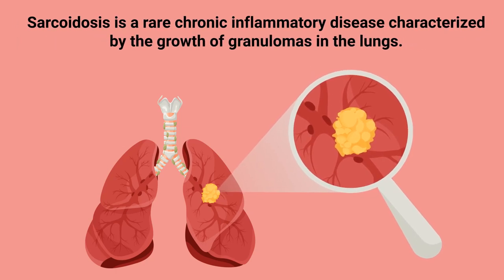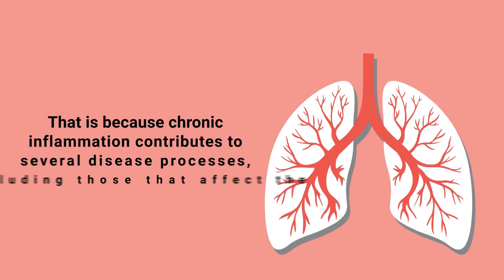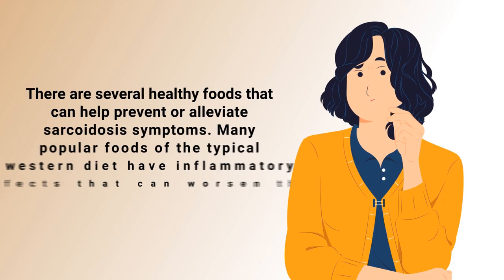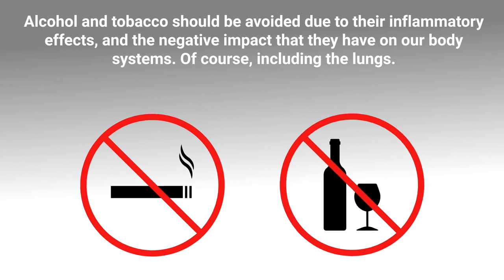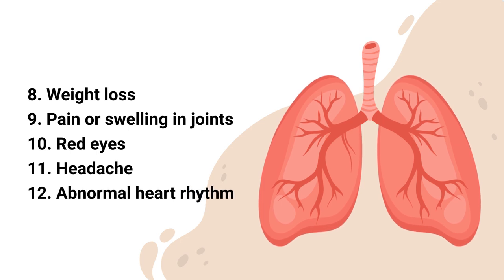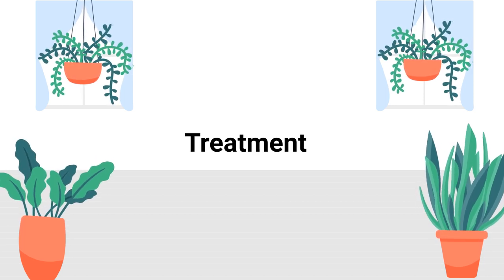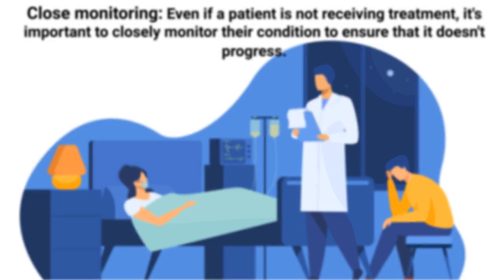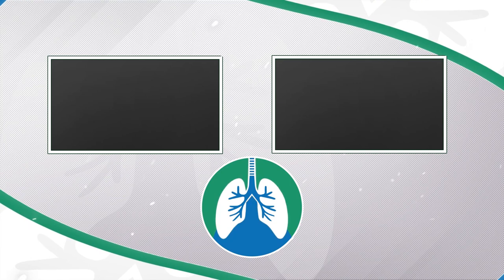Sarcoidosis Diet | ONLY Eat These Foods (and Which Ones to AVOID)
Sarcoidosis Diet: What are the best and worst foods to eat for sarcoidosis? Watch this video to find out! [A few surprising foods!]

A healthy, well-balanced diet is essential for improving your overall health. This is especially true for those with chronic conditions, such as sarcoidosis. The best diet for sarcoidosis is one that's high in anti-inflammatory foods and low in foods that are known to cause inflammation in the body. That is because chronic inflammation contributes to several disease processes, including those that affect the lungs.

➡️ Best Foods for Sarcoidosis
- Fish
- Poultry
- Apples
- Citrus fruits
- Bananas
- Leafy greens
- Tomatoes
- Bell peppers
- Blueberries
- Turmeric
- Ginger
- Salmon
- Flaxseeds
- Avocado
- Nuts

 There are several healthy foods that can help prevent or alleviate sarcoidosis symptoms. Many popular foods of the typical western diet have inflammatory effects that can worsen this condition.

➡️ What is Sarcoidosis?
Sarcoidosis occurs when the body's immune system overreacts and begins to attack its own cells and tissues. The exact cause of this is unknown. However, it is believed that sarcoidosis may be triggered by an infection, allergies, or exposure to certain chemicals or substances.

The signs and symptoms of sarcoidosis may vary depending on which organs are affected. Each person experiences symptoms differently. Some people have mild symptoms that go away on their own, while others may experience more severe symptoms that require medical intervention.

➡️ Diagnosis
Sarcoidosis can be difficult to diagnose because its symptoms are similar to those of other diseases. A diagnosis is usually made based on a combination of a person's symptoms, physical examination, and test results.

➡️ Treatment
There is no cure for sarcoidosis. However, treatment can help control the symptoms and prevent the disease from getting worse. Some of the most common treatment methods include:
-- Corticosteroids: These are anti-inflammatory drugs that can help reduce swelling and inflammation.
-- Immunosuppressants: These drugs can help suppress the immune system and prevent it from attacking healthy cells and tissues.
Surgery: In some cases, surgery may be necessary to remove affected organs or tissue.
-- Hydroxychloroquine: This drug helps treat skin lesions and can also improve lung function.
-- Tumor necrosis factor-alpha (TNF-alpha) inhibitors: These drugs are known for treating rheumatoid arthritis, but they can also be effective in treating sarcoidosis that has not responded to other treatments.
-- Close monitoring: Even if a patient is not receiving treatment, it's important to closely monitor their condition to ensure that it doesn't progress.

➡️ Key Takeaway
Eat more foods with antioxidants and anti-inflammatory properties, while avoiding foods that are known for causing chronic inflammation throughout the body.

⏰TIMESTAMPS
0:00 - Intro
1:13 - Best Foods for Sarcoidosis
1:57 - Foods to Avoid
3:08 - What is Sarcoidosis?
3:17 - Causes
3:46 - Signs and Symptoms
4:25 - Diagnosis
5:05 - Treatment
5:20 - Corticosteroids
6:37 - Immunosuppressants
5:39 - Hydroxychloroquine
5:46 - TNF-Alpha Inhibitors
5:59 - Close Monitoring
6:30 - Key Takeaway